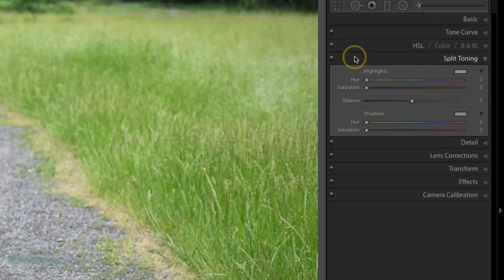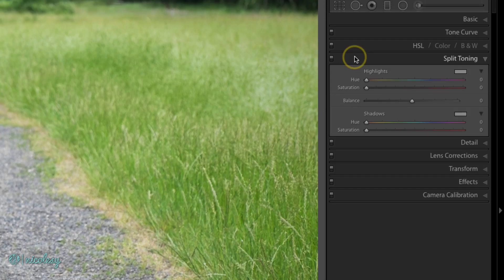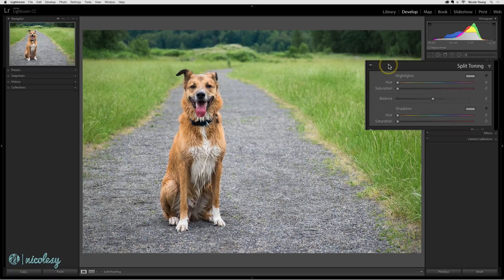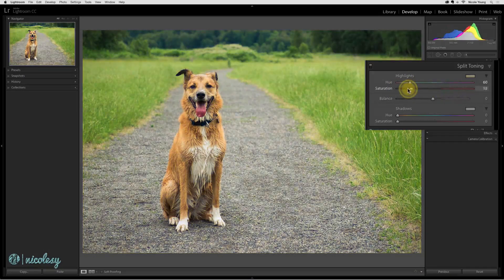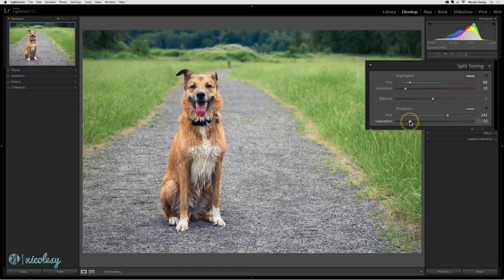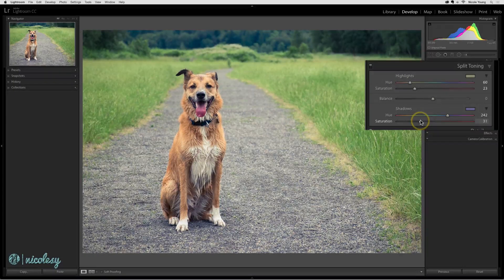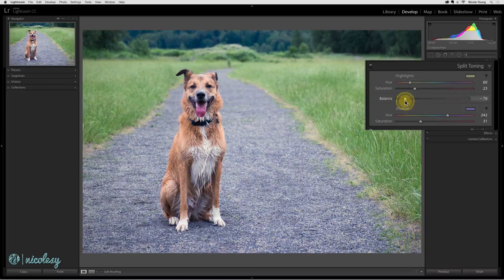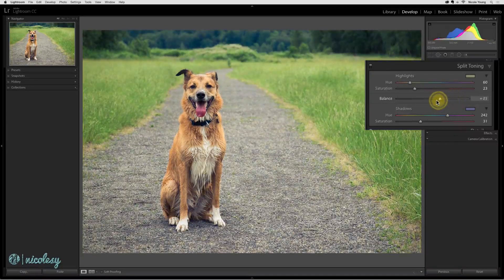The Split Toning panel in Lightroom Classic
Lesson 4.11 — The Split Toning panel allows you to add different colors to the shadow and highlight areas of an image to enhance the color, give it a “cross-processed” look, or even make a color correction.

My camera gear*: